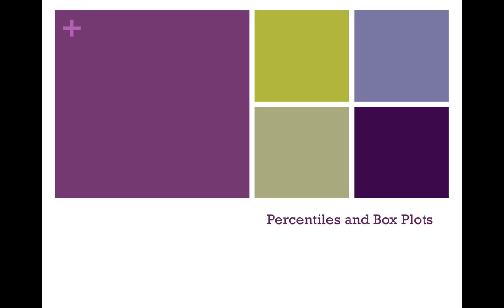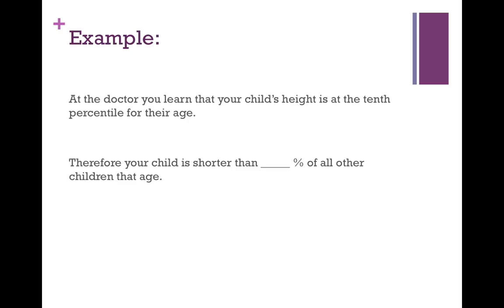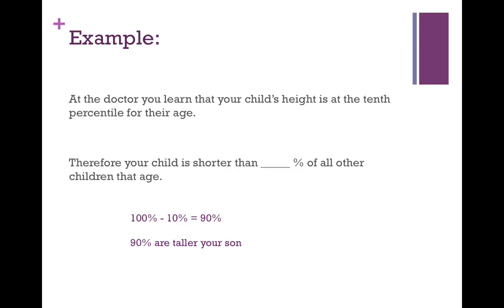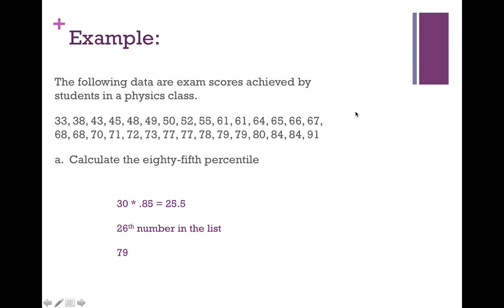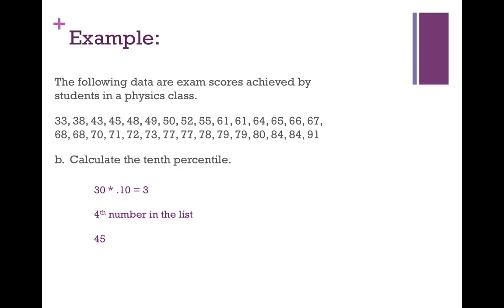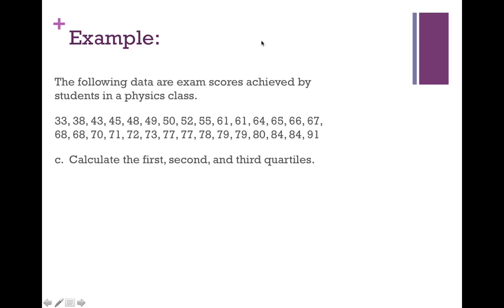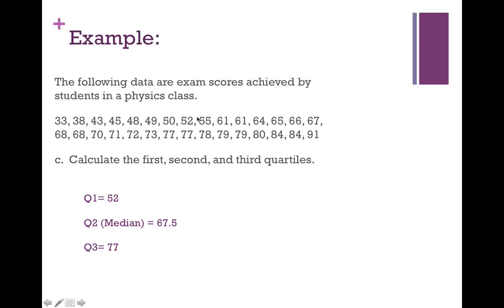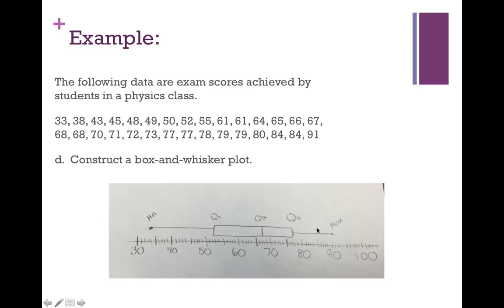Percentiles and Box Plots